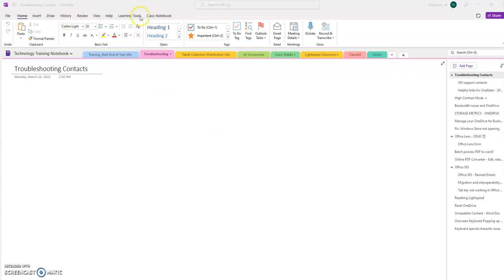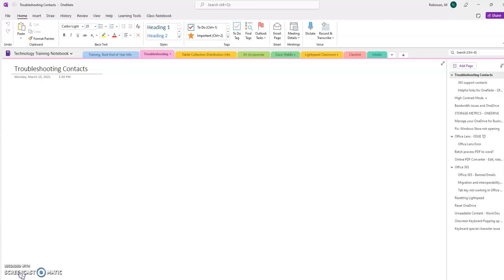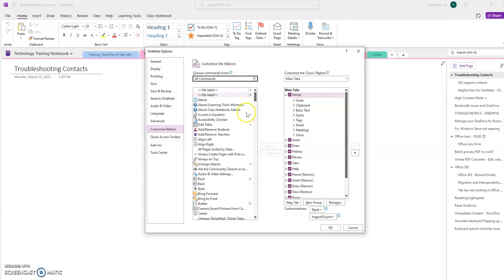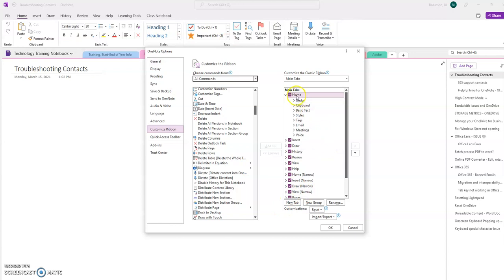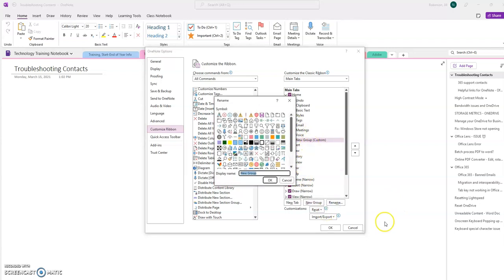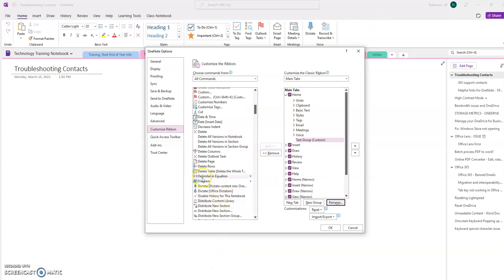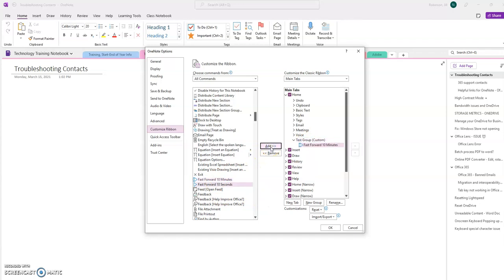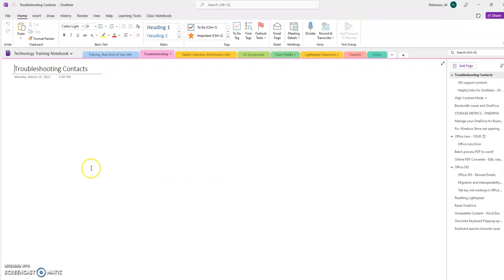OneNote 2016 - Adding Commands to the Ribbon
Step by step tutorial on adding other available tools/commands to the desktop OneNote ribbon of commands.